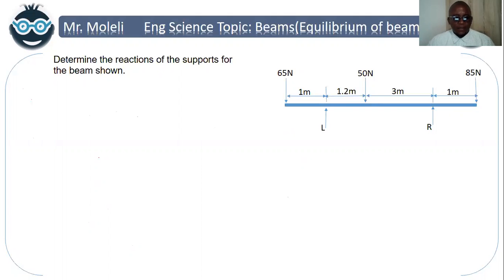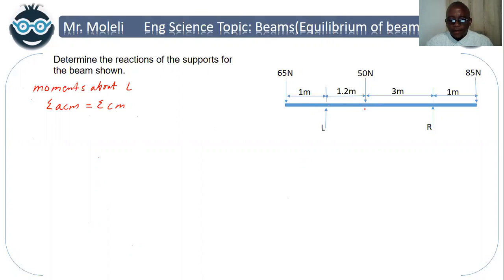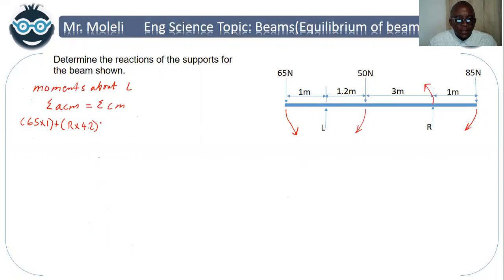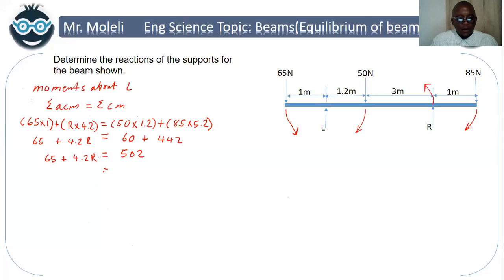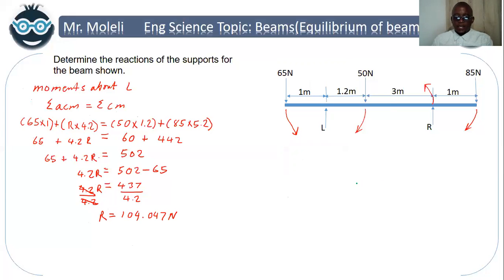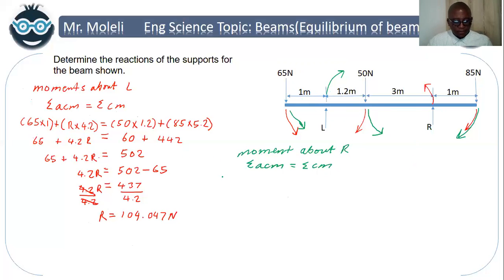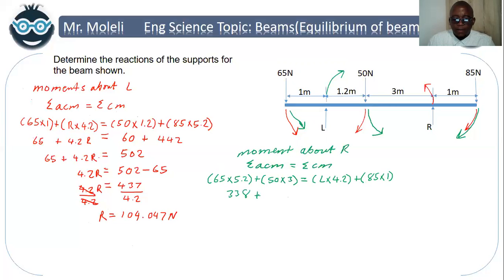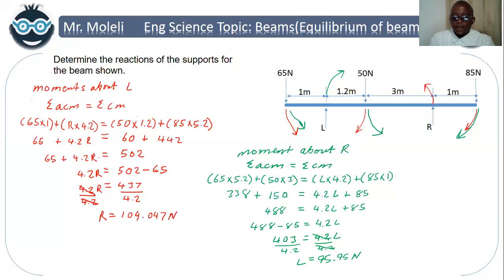how to solve more complex simply supported beam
leaning how to solve more complex beam